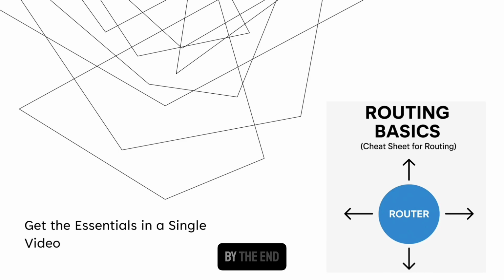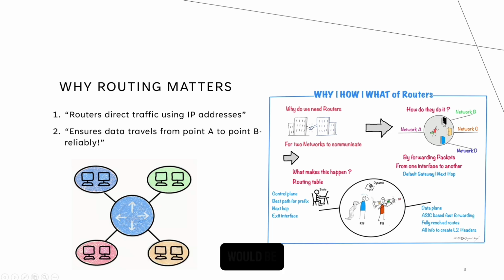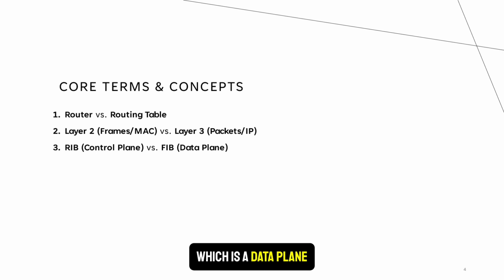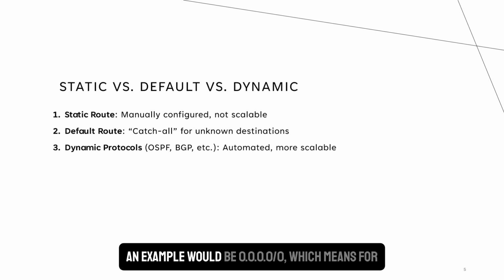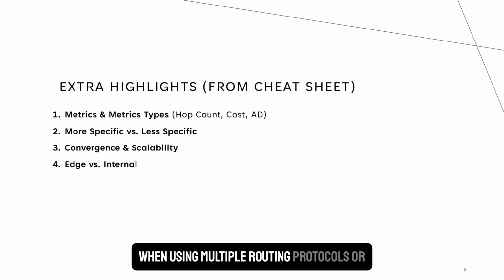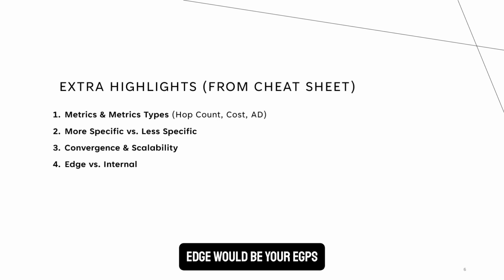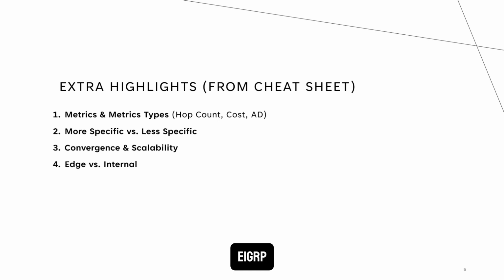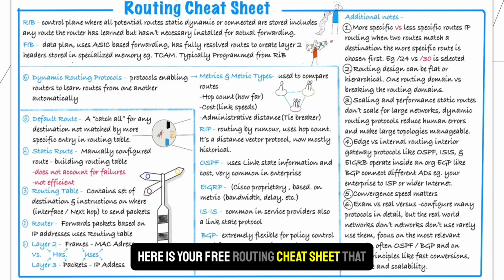Routing Basics Explained: Free Cheat Sheet for Beginners at the End 2025!!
Curious how data travels seamlessly across the internet and large networks? In this beginner-friendly tutorial, we break down the fundamentals of routing in one concise video. Discover why routers are essential, how RIB vs. FIB work to optimize performance, and the differences between static routes, default routes, and dynamic routing protocols like OSPF and BGP. Finally, grab our free one-page cheat sheet for a quick reference guide to all these routing essentials. Perfect for new network engineers, IT pros, or anyone looking to strengthen their networking skills and better understand how data finds its way across Layer 3.

Key Topics Covered:

Routing Information Base (RIB) vs. Forwarding Information Base (FIB)
Static vs. Default vs. Dynamic Routes
OSPF, BGP, and other common protocols
IP Packet Flow, Administrative Distance, Best Path Selection

Free Cheat Sheet and get all the routing basics at your fingertips!